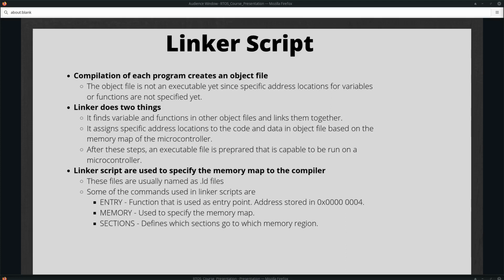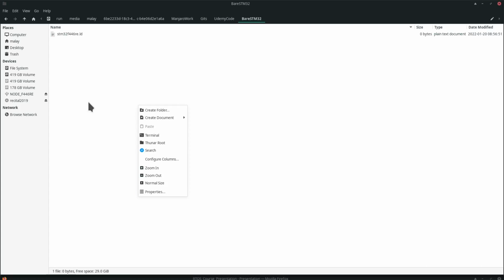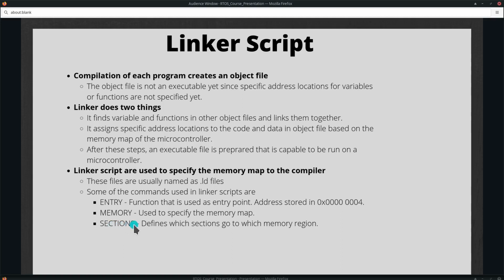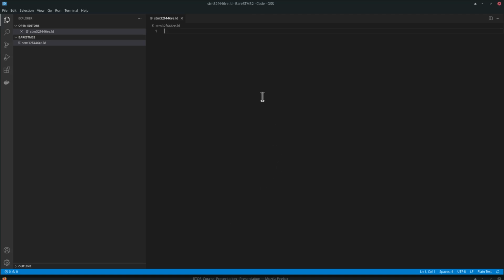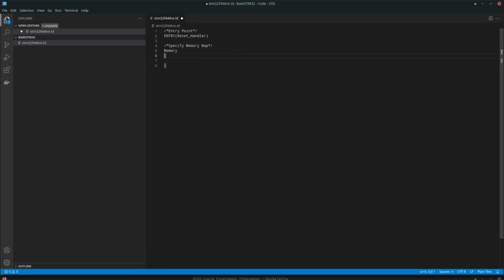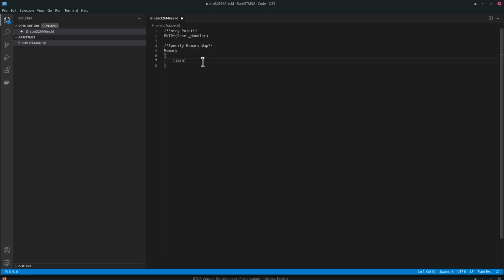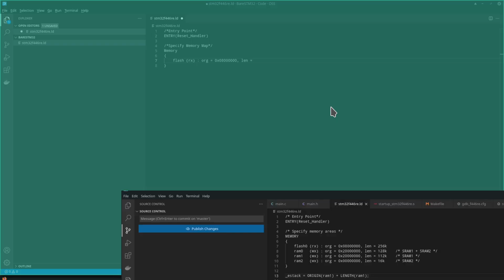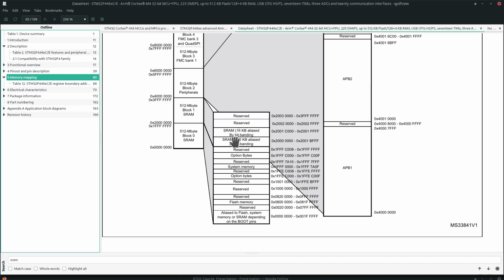7. Linker Script commands - entry and Memory map